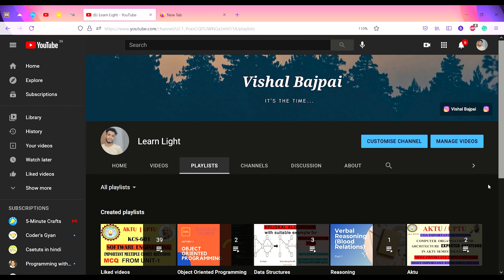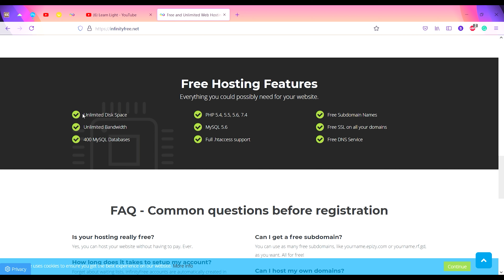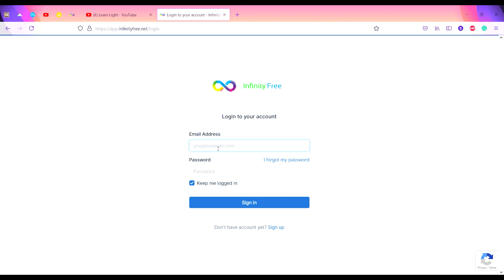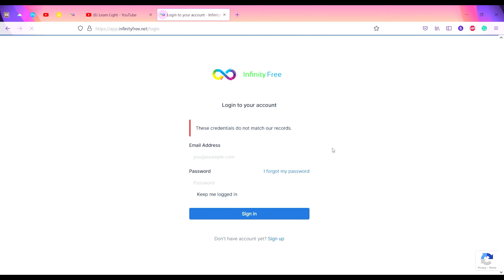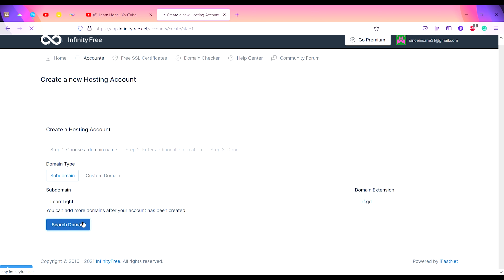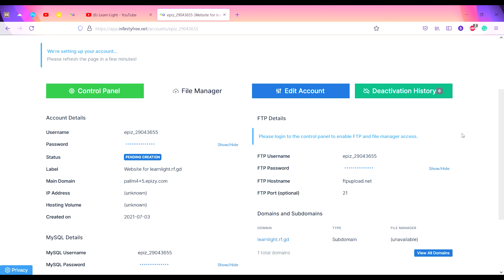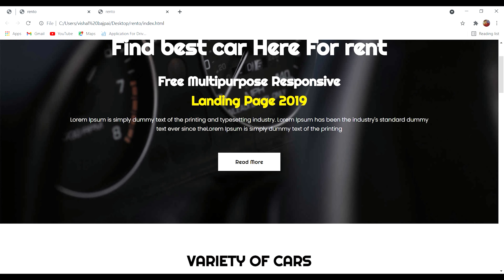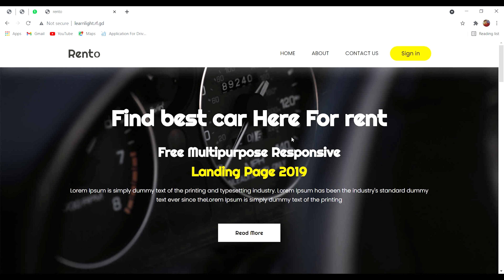How to get free hosting and domain ? | Get Free Domain Name | Web Hosting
This video shows how you can host your website for free and get a free domain. The website used for free hosting is InfinityFree and the link for the website is provided below.